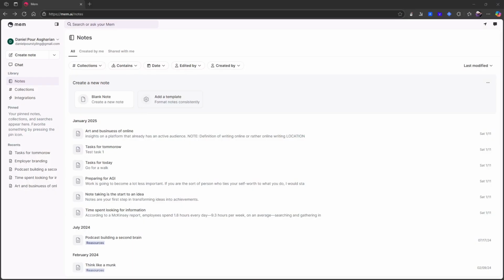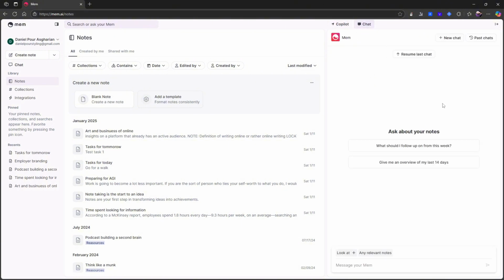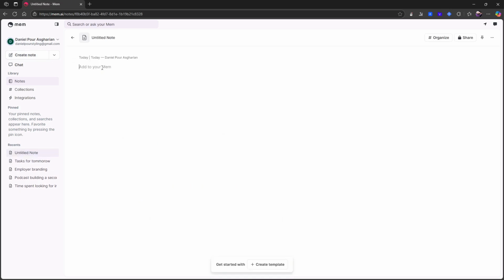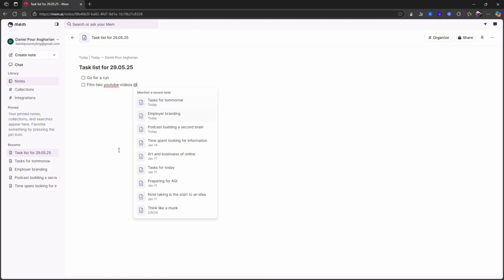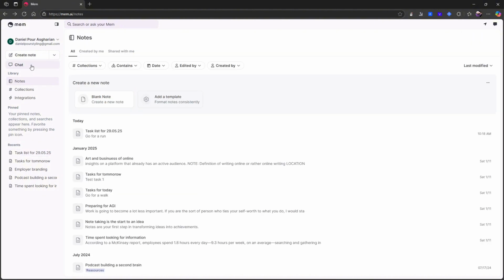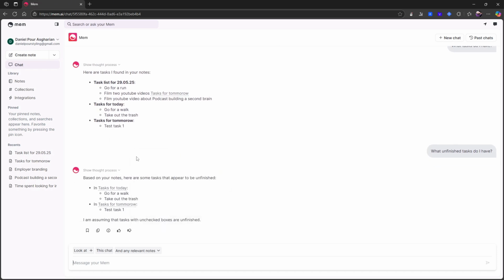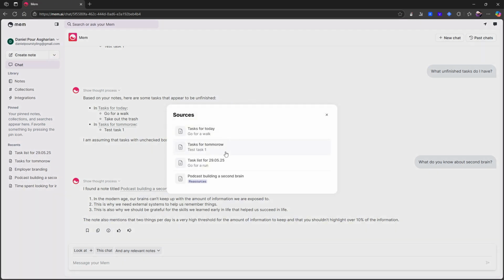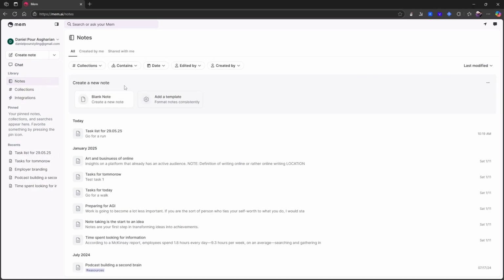Is mem getting better?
Mem was one of the first note taking apps that started implementing AI into note taking, but has it fallen behind or is it coming back now?

0:00 - intro
0:55 - Mem features
08:17 - final thoughts